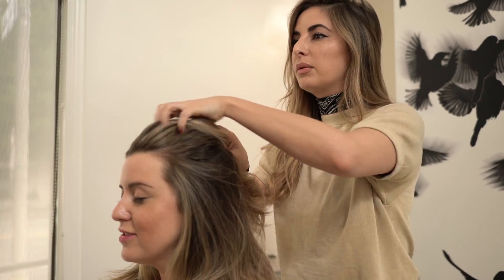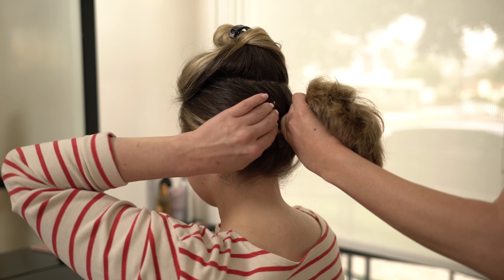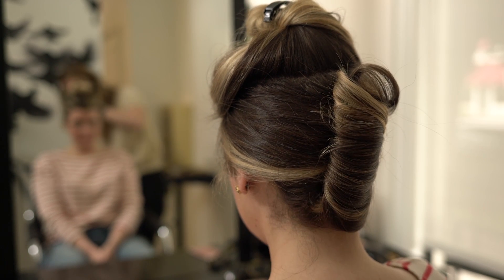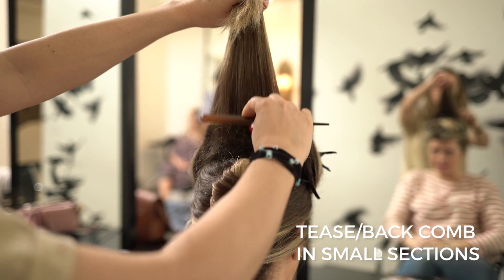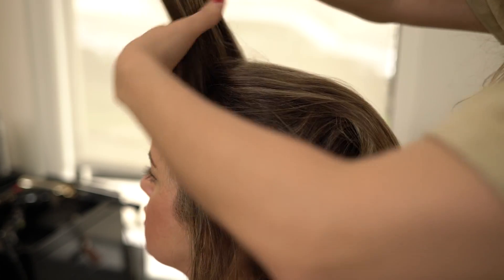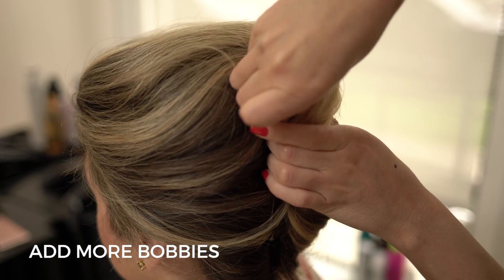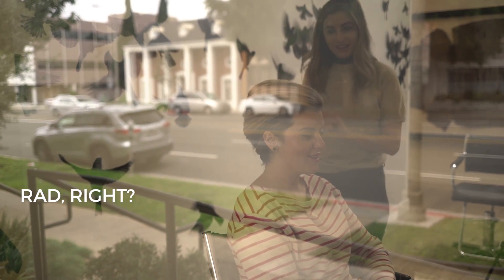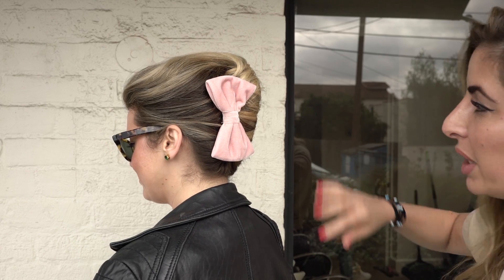French Twist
I wish I could sweep up my hair & secure neatly with a pencil, but with thick shoulder length hair, I need some help.  Liz, of Ramirez Tran Salon in Beverly Hills shares tricks of the trade to help manage my mane on my never-ending quest to channel a chic, well-rounded domestic goddess.

Liz also visits clients regularly in San Francisco, Portland, New York, and recently to Australia.

F O L L O W :

SNAPCHAT                TotallyRadical

1. Sunnies: Westward Leaning via Crossroads Style

2. Red Striped Top

3. Levi’s

4. Bow

5. Moto Jacket

Thank you guys so much for watching!!  I’ve legit been waiting for this video so I can practice my hair again & again.  I’ve got a couple more styling videos with Liz coming down the pike.  It’s nice to get some professional tips to aide in home styling.

xoME